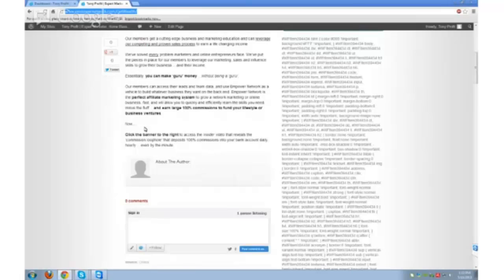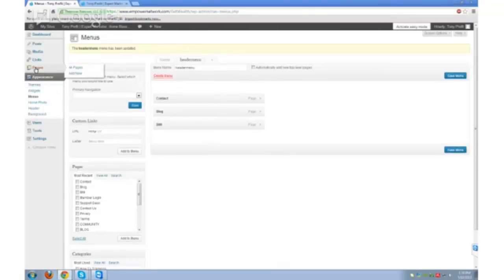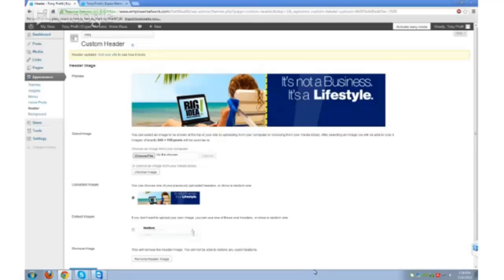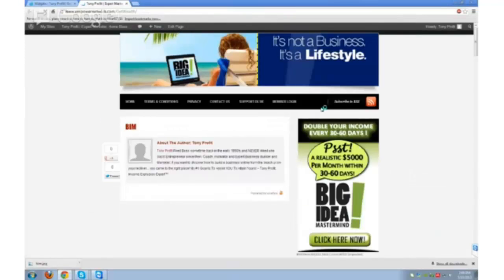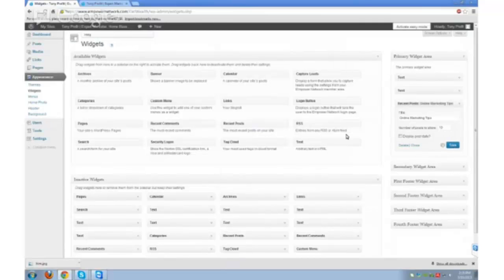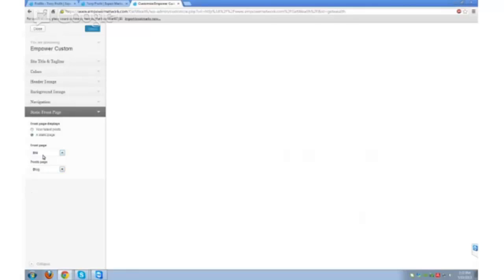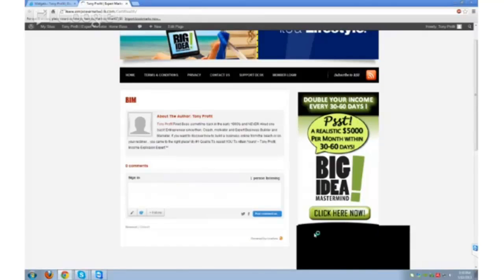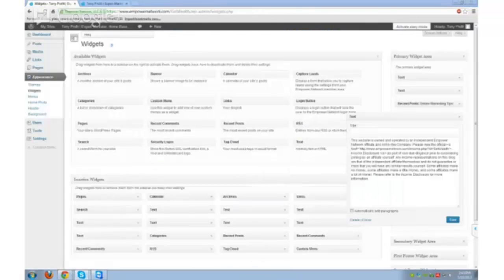How To Customize Your Blog...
| On this video, you will learn how we
re-did our Empower Network Blog to look more to our liking.

You'll learn how to change the headers and add hyper links & more.